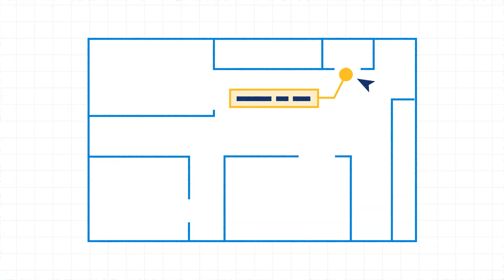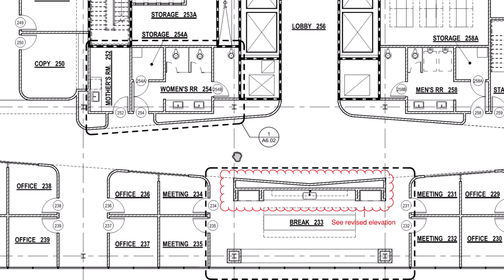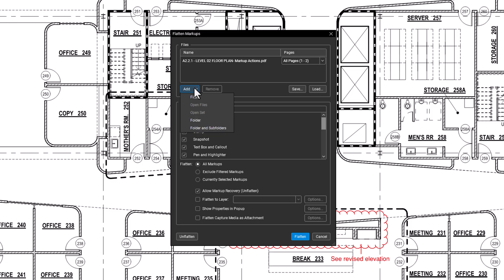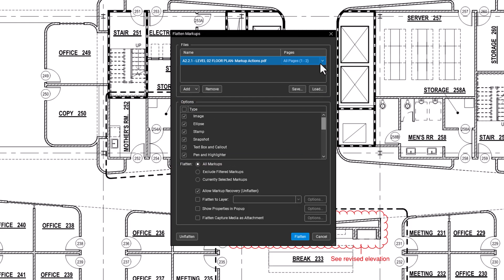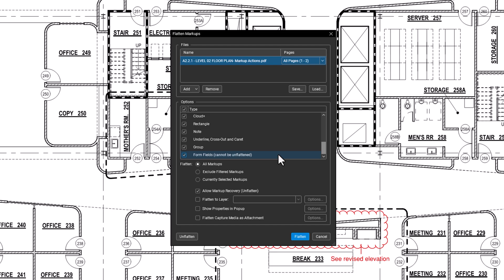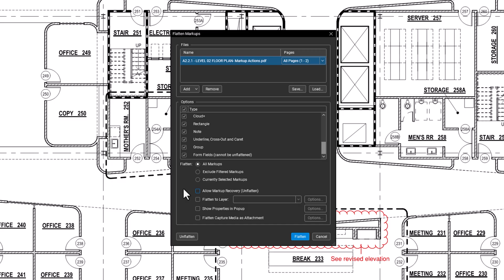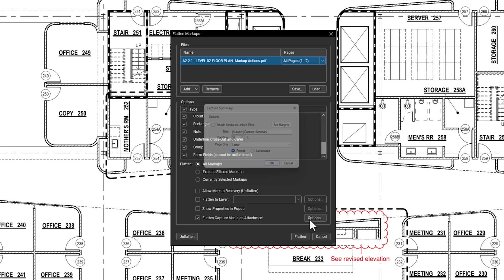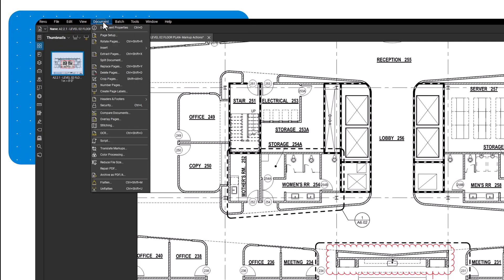Bluebeam Revu 21 | How To Flatten Markups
Need to flatten markups in Revu? It’s easier than you think!